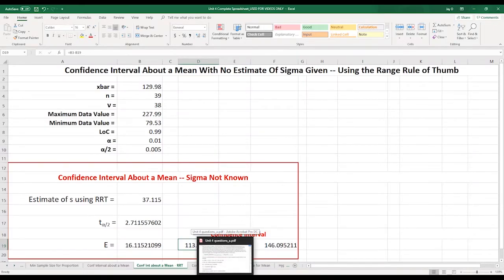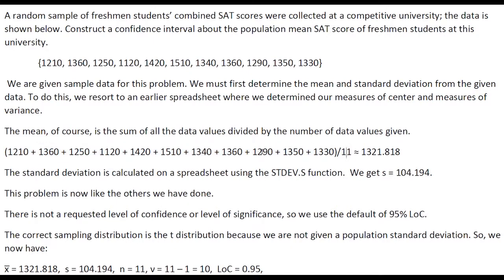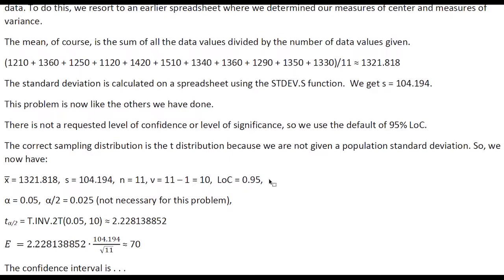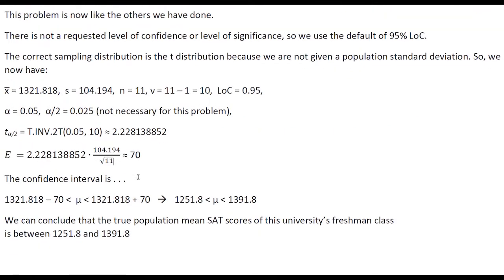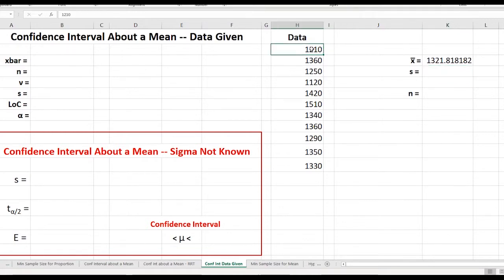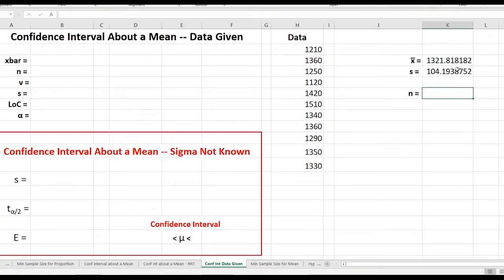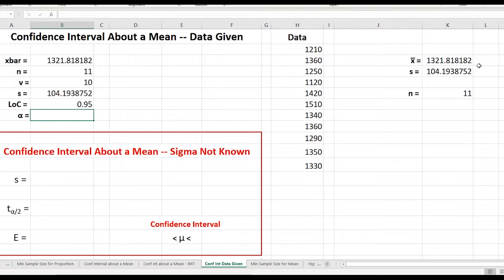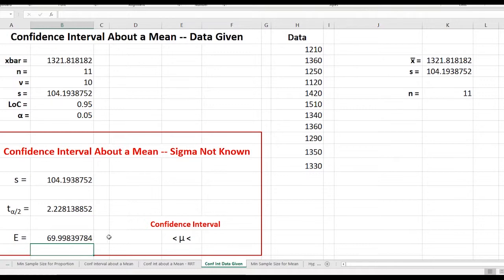Confidence Intervals about a Population Mean data given